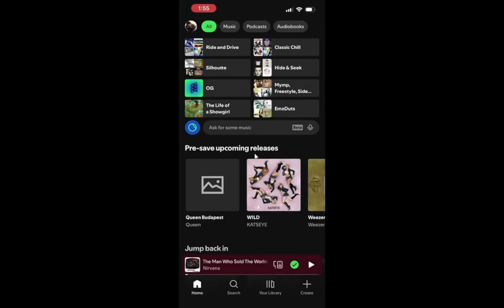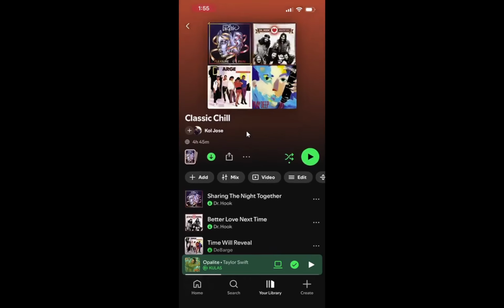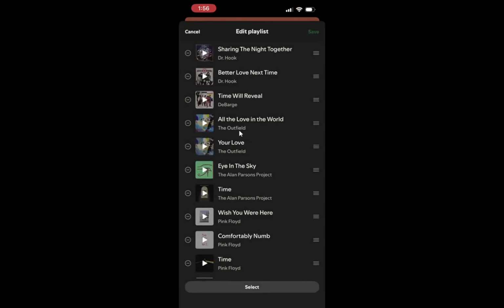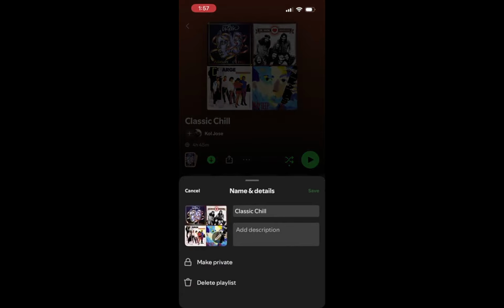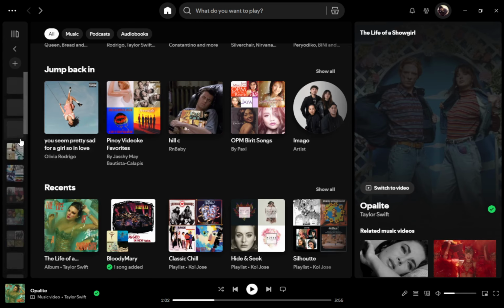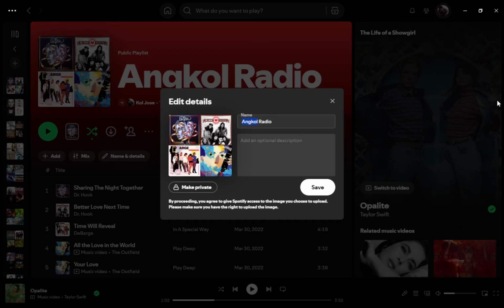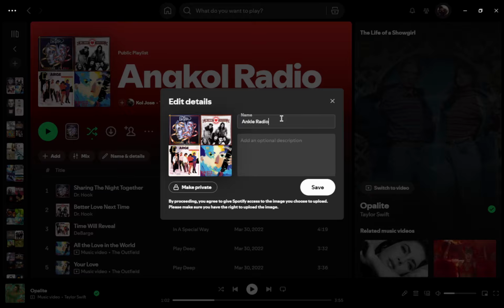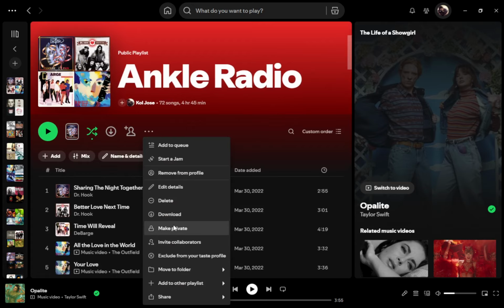How to Change a Spotify Playlist Name [2026 Full Guide]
How to Change a Spotify Playlist Name

Learn how to change a Spotify playlist name with ease! Follow these exact steps on your Android, iPhone, or computer to update your playlist title.

In this tutorial, you'll discover how to change a Spotify playlist name on both mobile and desktop platforms. Using the Spotify app on Android or iPhone, navigate through Your Library, select the playlist, and use the Edit playlist option. On Windows, Mac, or the web player, access the Edit details menu. Remember, you can only rename playlists you own, not those created by Spotify or other users.

⏱️ Chapters
0:00 Intro
0:23 Tap Your Library
0:38 Select the playlist
0:54 Tap three dot menu
1:10 Select Edit playlist
1:25 Tap current name
1:37 Enter new name
1:50 Tap Save
2:04 Open Spotify
2:17 Click Your Library
2:32 Open the playlist
2:46 Click three dot menu
3:00 Select Edit details
3:17 Enter new playlist name
3:32 Click Save
3:44 Confirm name is saved